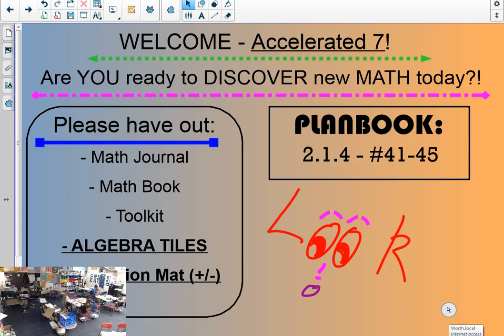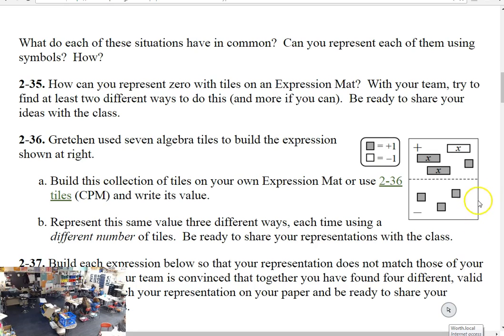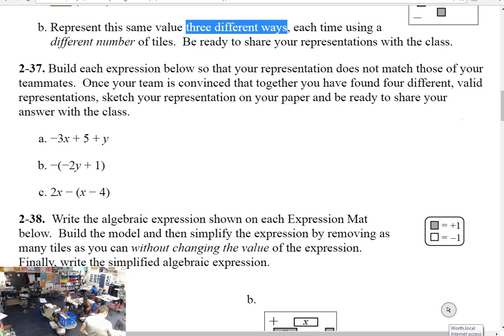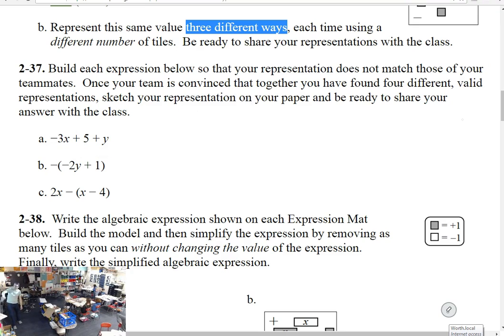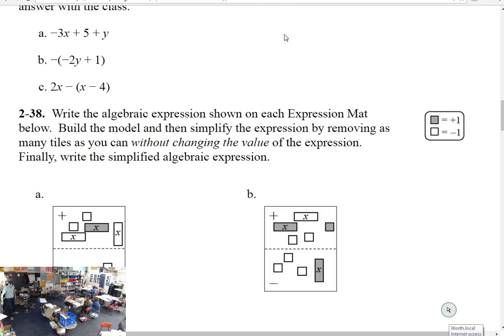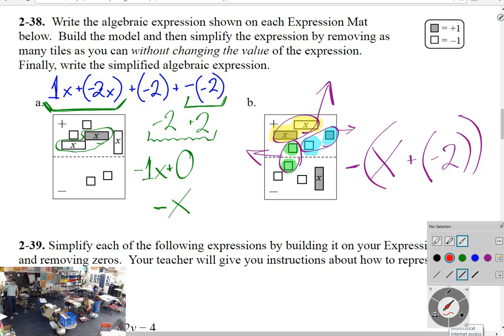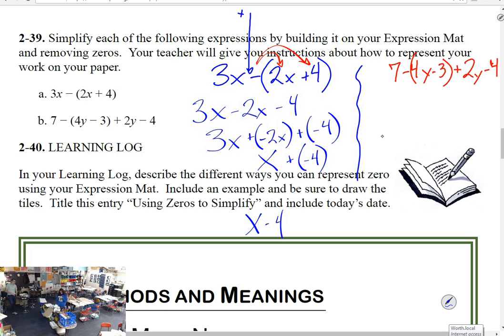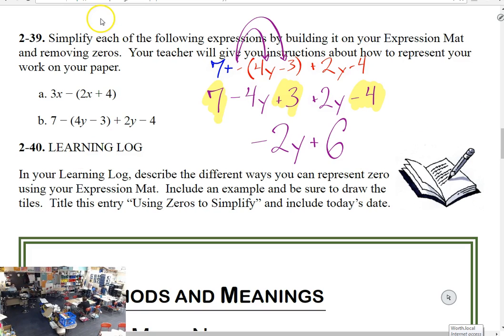12.4.17 - A7 2.1.4 - Simplifying Expressions